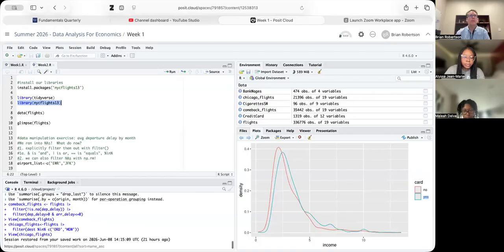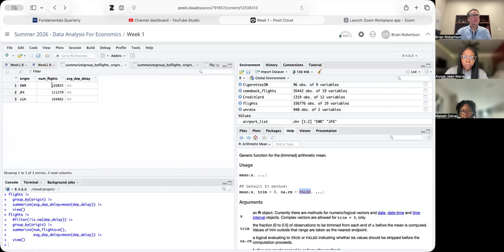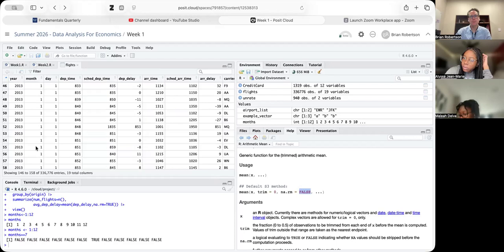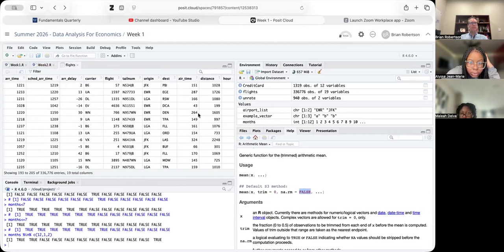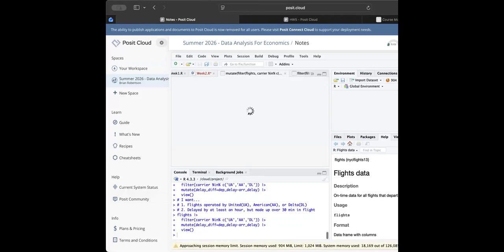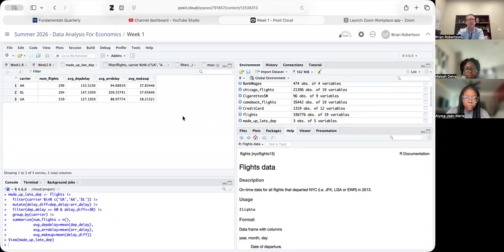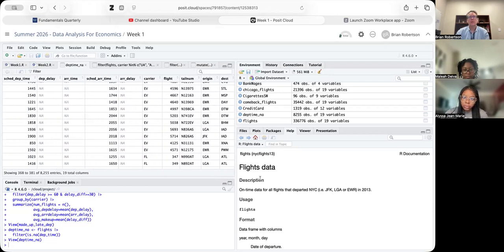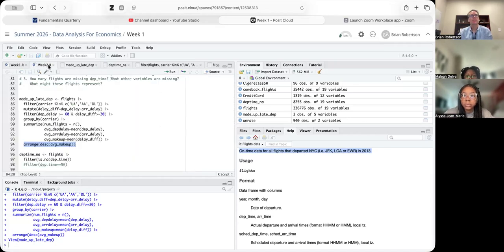Tuesday June 9, 2026 - Data Manipulation (Part 2)